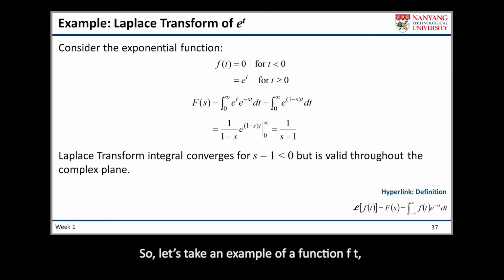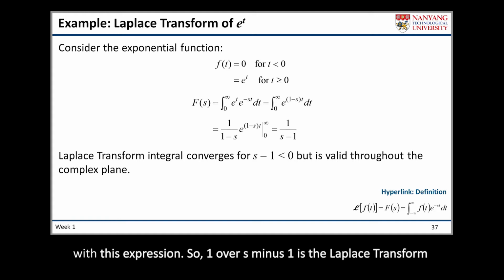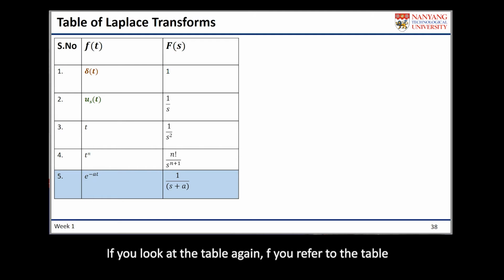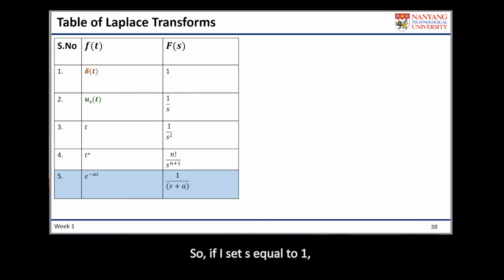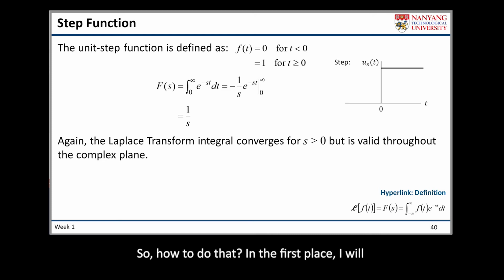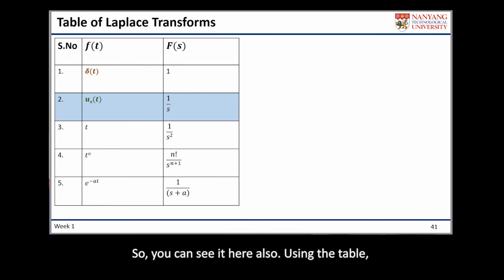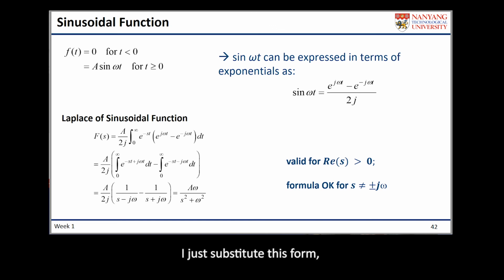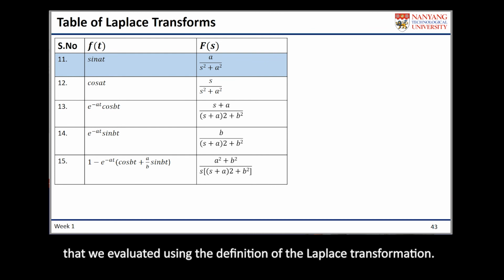Control Theory 05. Laplace Transform 3/4